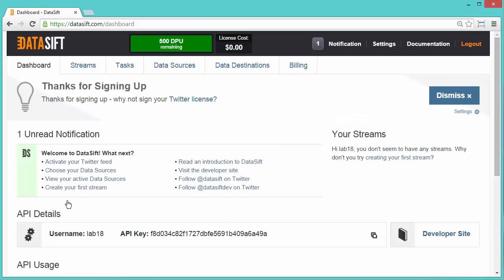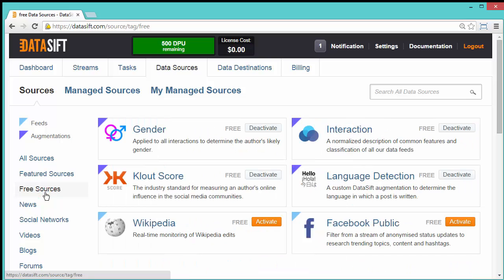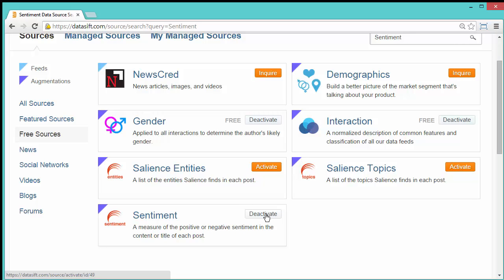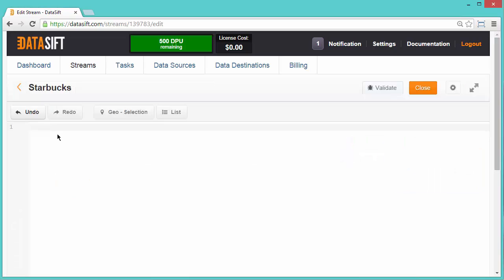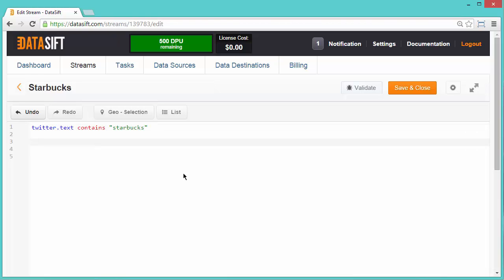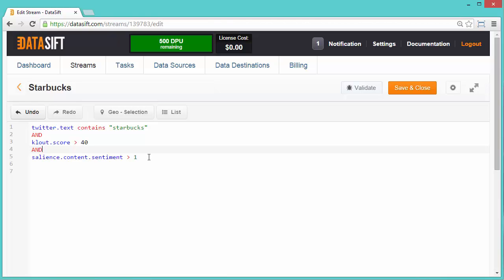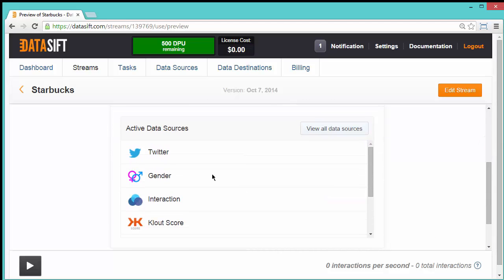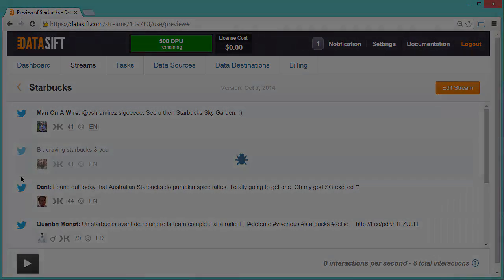Quick Start using CSDL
A walked-through example of creating your first filter using CSDL and previewing interactions.